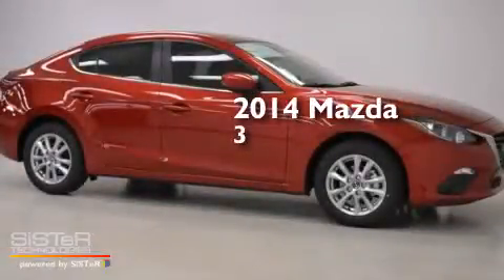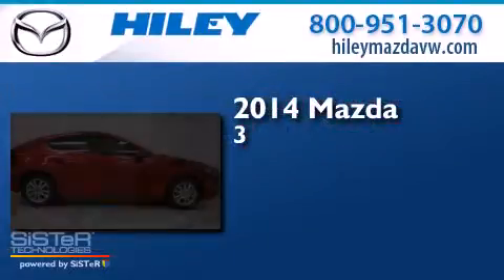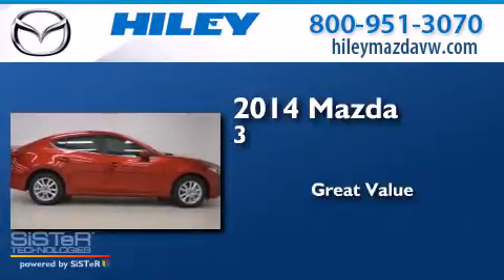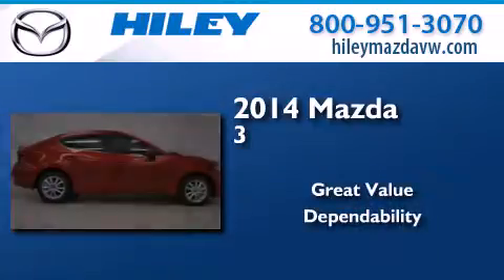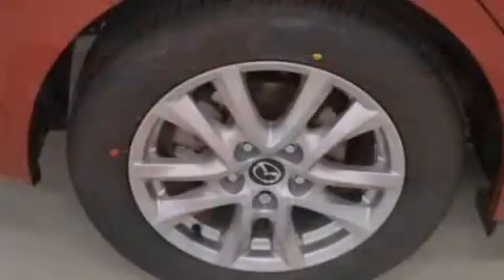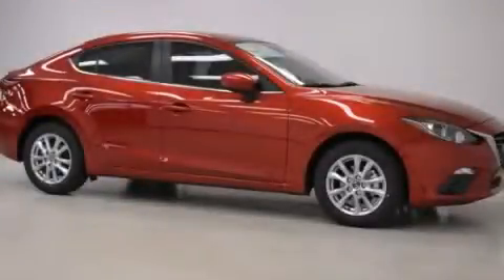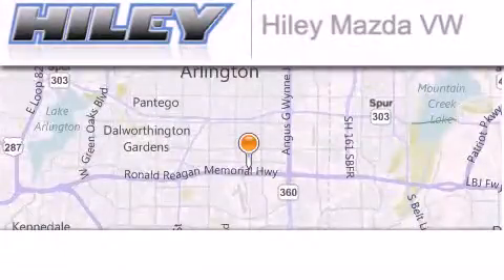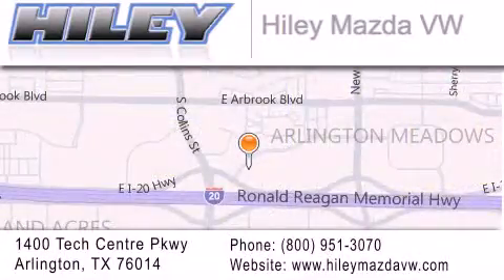2014 Mazda Mazda3 Arlington TX 76094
We have been honored to serve the Arlington TX area , we promise that your experience at our dealership will exceed your expectations ! Year : 2014 Make : Mazda Model : Mazda3 Engine : 4 cyl. Trans . : 6-Speed Exterior : Soul Red Metallic Miles : 10 Stock : M50882 Hiley Mazda Volkswagen Tech Centre Parkway Arlington , TX 76014